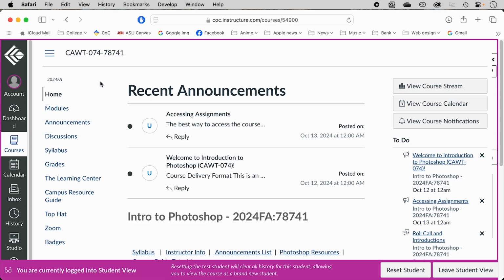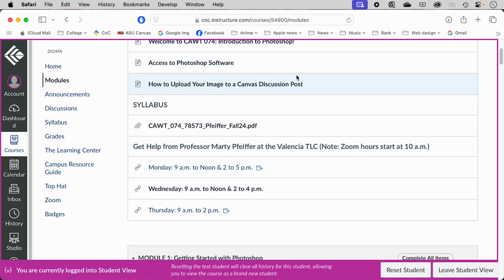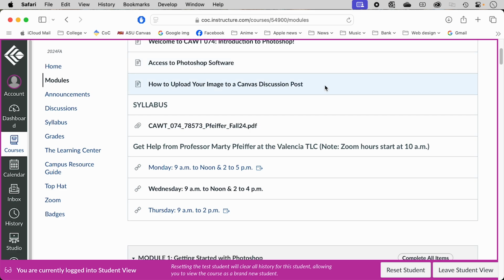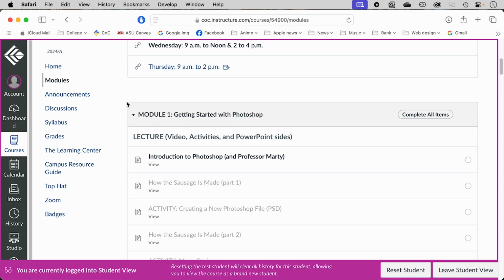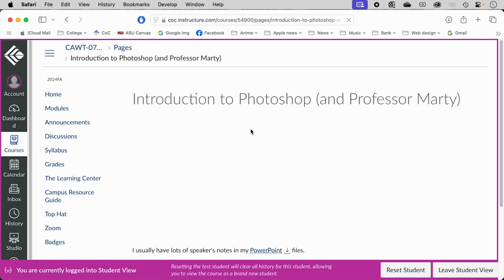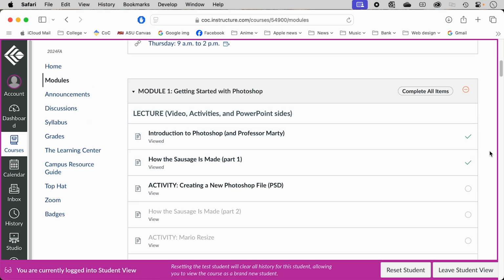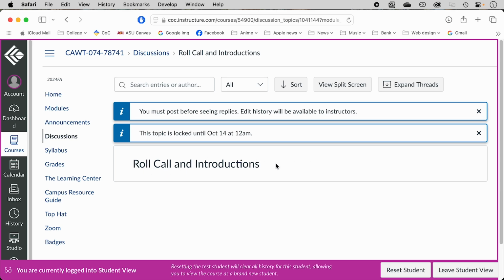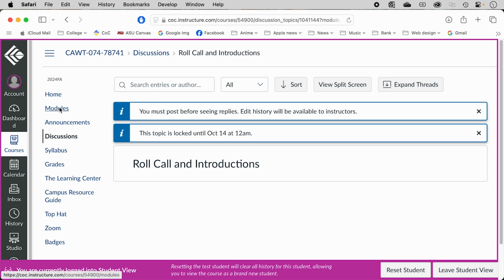Welcome to Intro to Photoshop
I'm your instructor, Marty Pfeiffer.